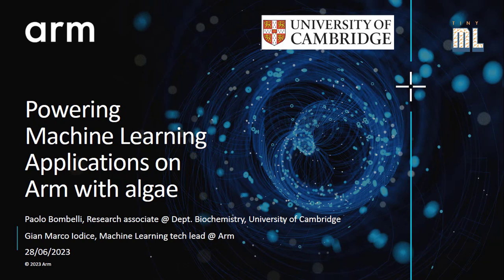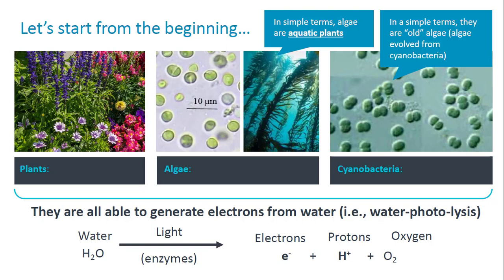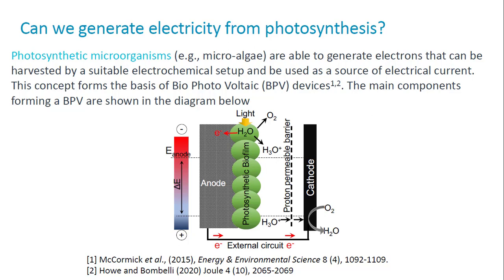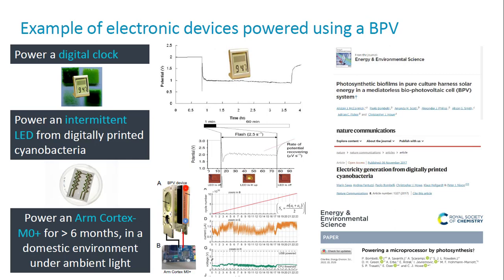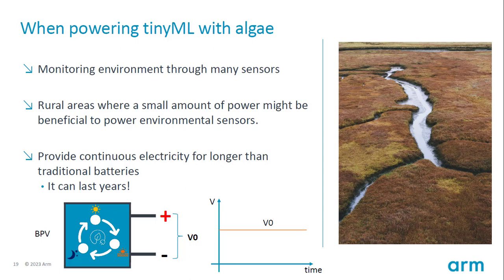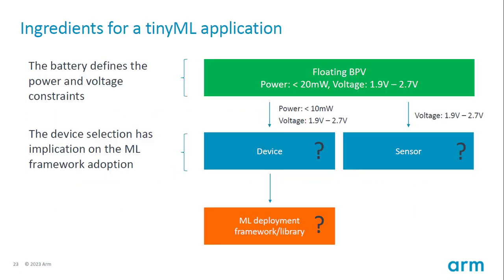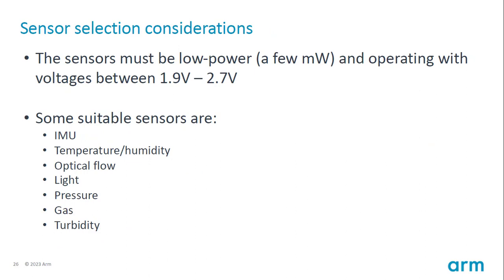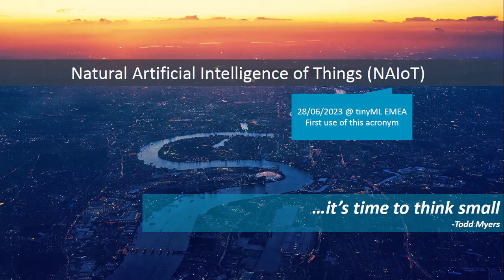tinyML EMEA - Gian Marco Iodice and Paolo Bombelli: Powering Machine Learning (ML) applications...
Powering Machine Learning (ML) applications on Arm with “algae”
Gian Marco IODICE, Team and Tech Lead in the Machine Learning Group, Arm
Paolo BOMBELLI, Research scientist, University of Cambridge

The talk will focus on the technical aspects of the project. For example, we will discuss the challenges and solutions Dr. Paolo Bombelli and his team found to build a sustainable and environmentally friendly battery using renewable resources such as algae. We will also demonstrate how this battery can power an Arm Cortex-M0-based microcontroller and how we tailored the ML application to work efficiently with this sustainable and eco-friendly battery.
This talk is for anyone interested in sustainable technology, renewable energy, and tinyML applications for microcontrollers.